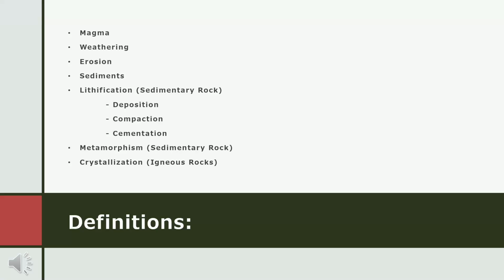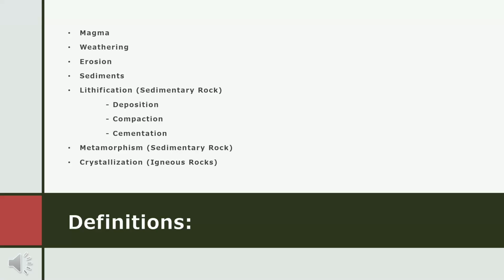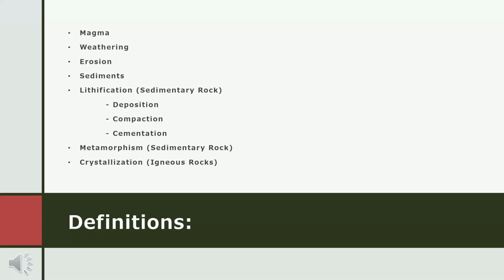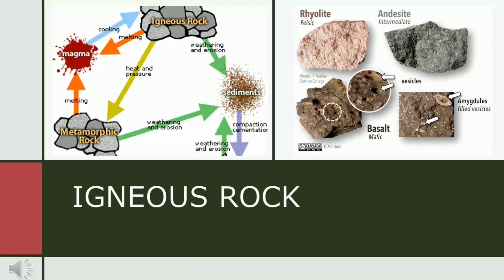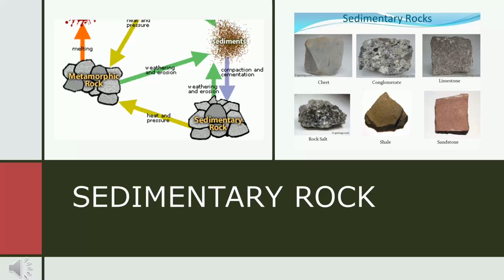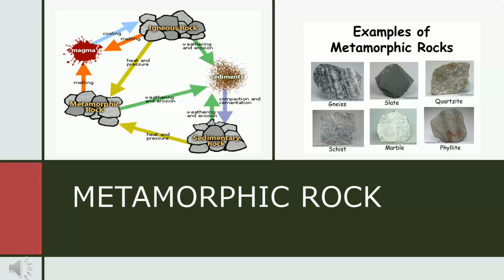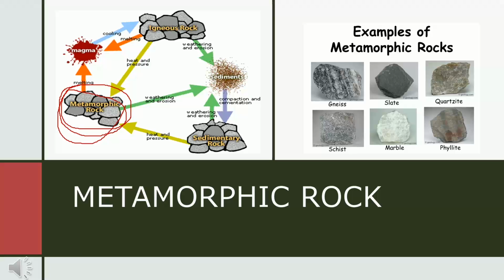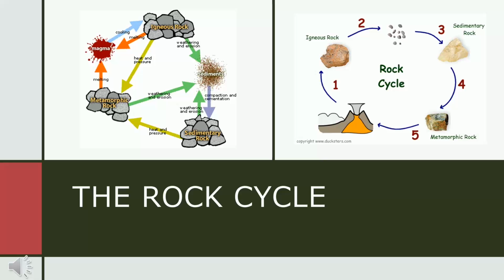Earth Science - The Rock Cycle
This is a broke-down version of the Rock Cycle.